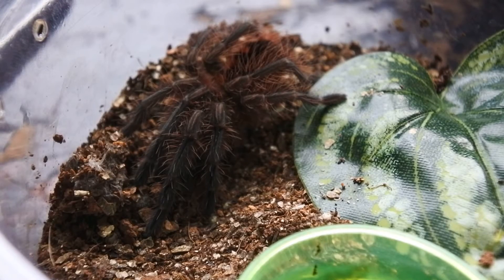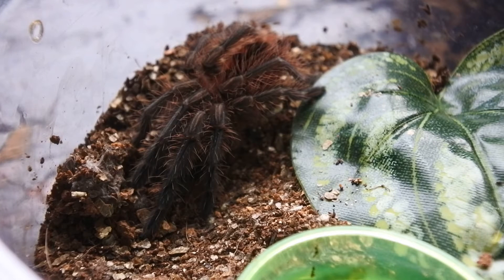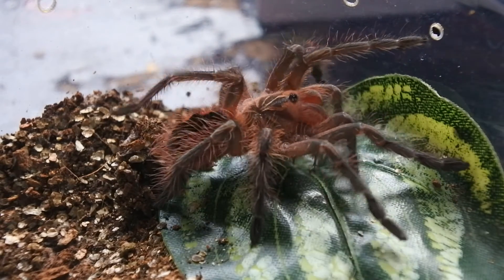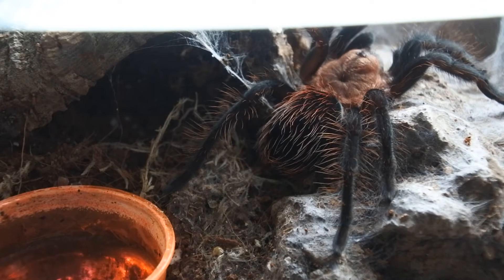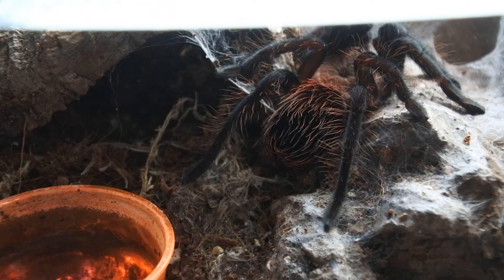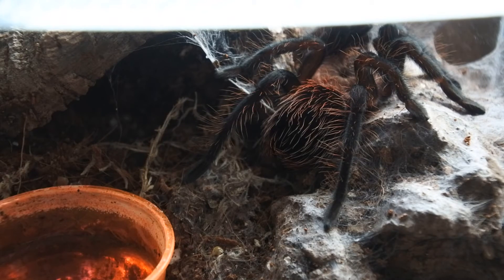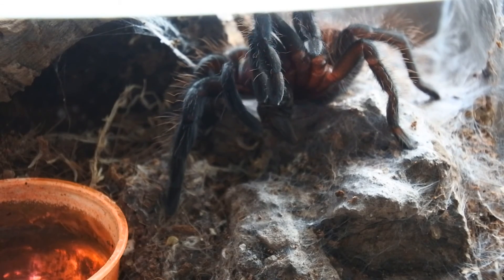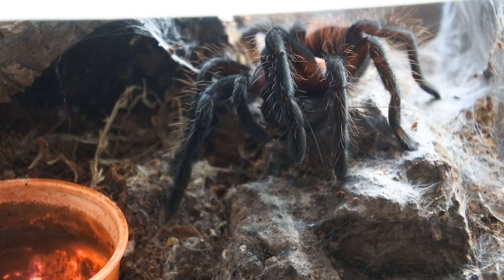Recently moulted A Anax and P Machala feeding.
Yep I do realise I say onto the next and dont continue. Was going to include some more but quality was a bit iffy so might still upload them but as a bit of a mixed bag...x.

Trying to get my DIY enclosures done n vids edited etc etc :)